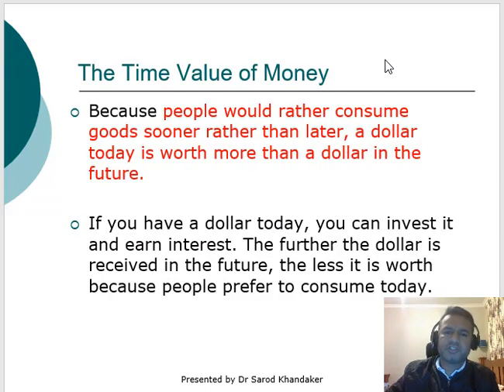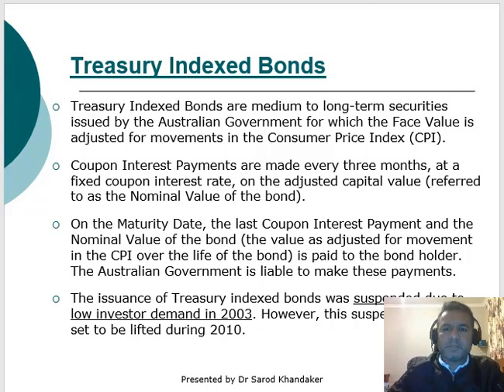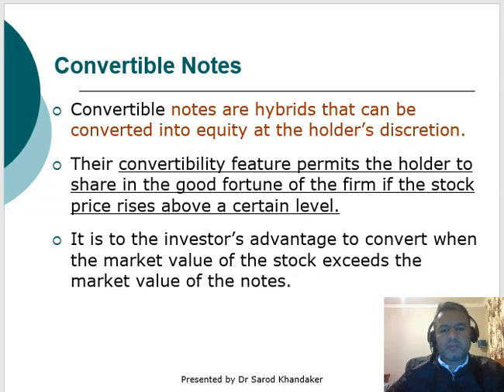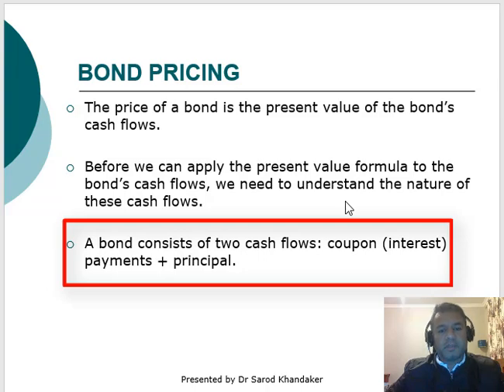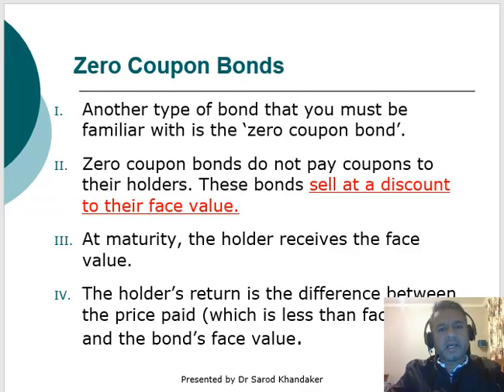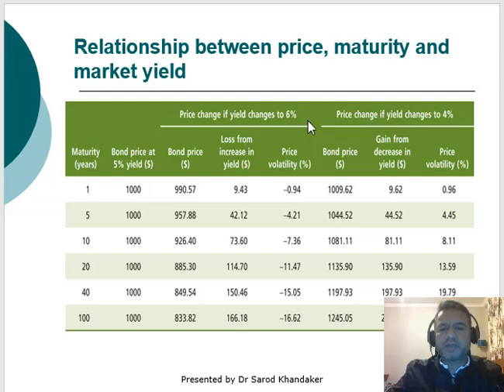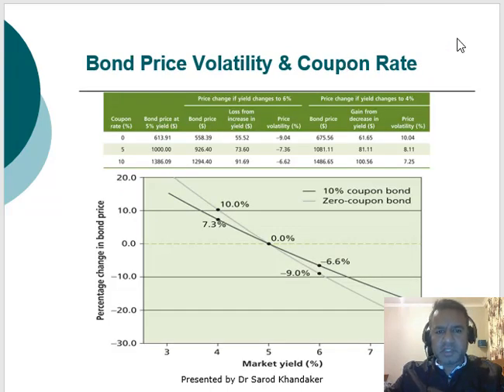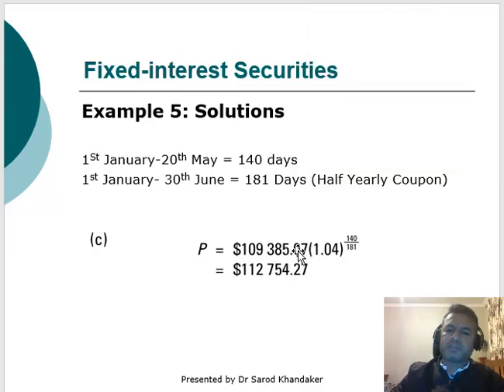Bond Markets Lecture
This is on Bond Markets and Interest rate for Financial Markets and Capital markets students.